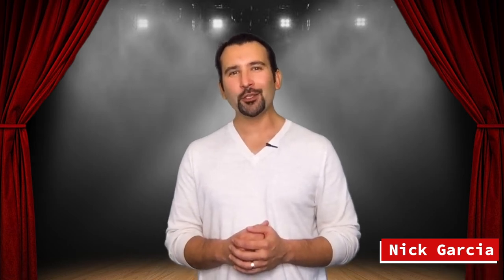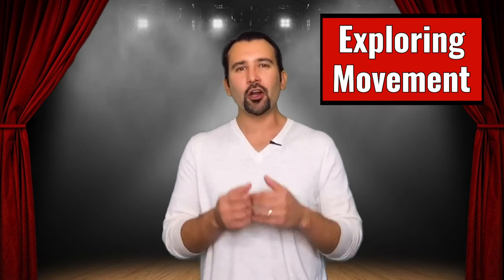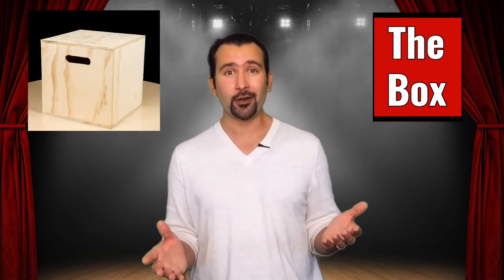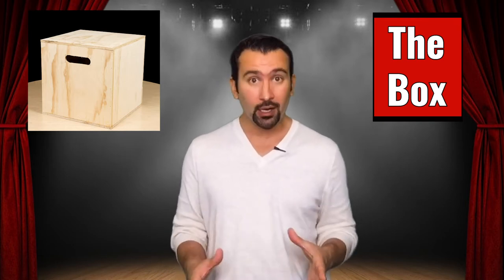The Box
How does our movement tell the people around us?  In this exercise we will look at our movements, the movements of those around us, and what story and information those movements convey.